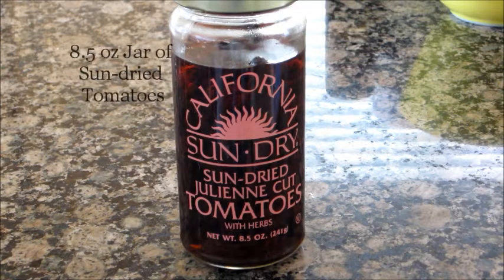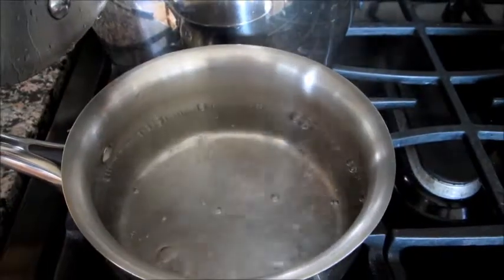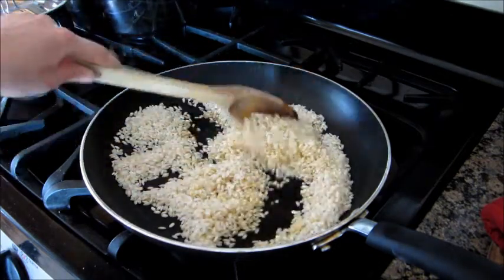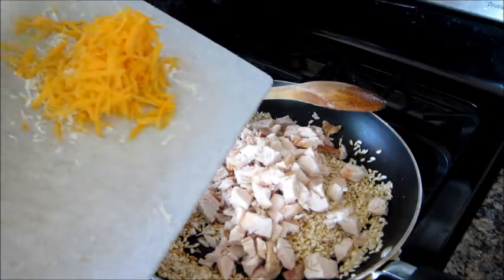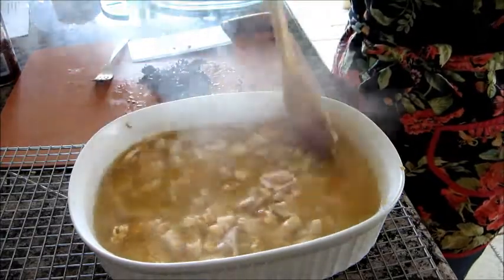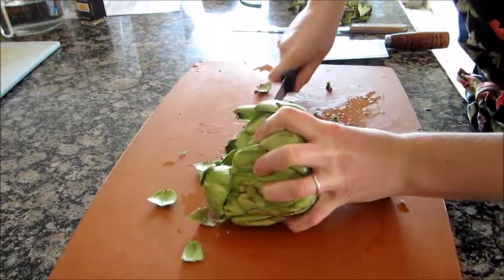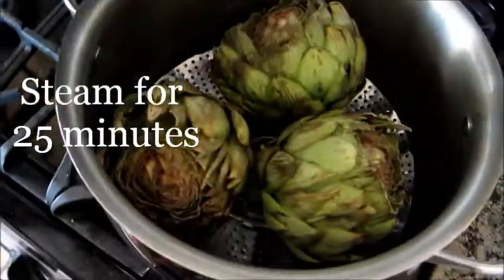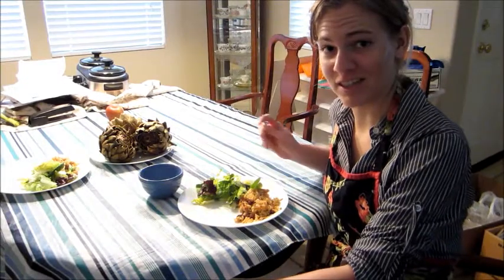Artichokes and Rice episode 2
Yum, yum, yummy! Try out this easy-to-make dinner!

Ingredients:

8.5 oz jar of Sun-Dried Tomatoes
1 1/2 cups of Arborio rice
2 tsp of salt
a dash of cumin
a dash of garlic powder
a dash of black ground pepper
3 cups of water
1 cup of chicken (cooked and chopped)
1/2 cup of grated cheese
3 artichokes

1. Bring water to a boil, cover with a lid, and turn off the heat.
2. In a frying pan heat up 2 TBSP of oil and stir in uncooked rice. Coat evenly.
3. When rice is toasted add salt, spices, chicken and cheese
4. Place rice mixture into an oiled Pyrex dish then add boiling water.
5. Pop into an oven at 375 degrees and bake for 45 minutes.

Artichokes
1. Prepare the Artichokes by trimming an inch off of the top and bottom.
2. Place into a large pot with an inch of water at the bottom and a steamer rack.
3. Cover and turn the heat on.
4. Steam for 25 minutes or until tender.

Eat the artichokes with melted butter and lime juice,  balsamic vinegar and olive oil, or miracle whip.